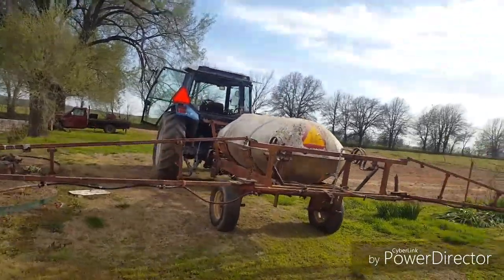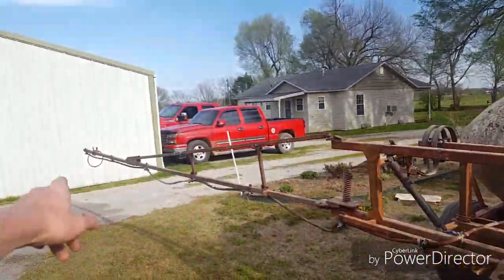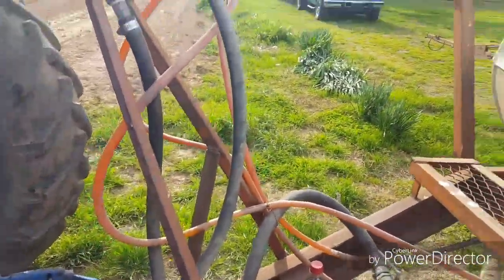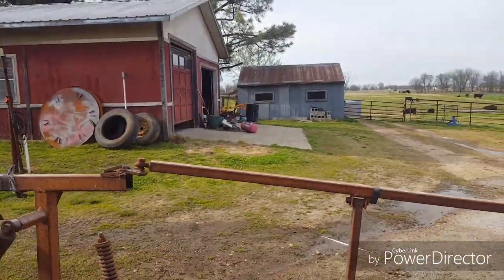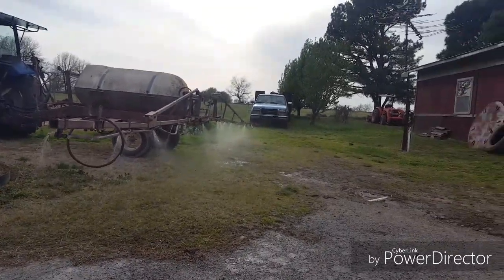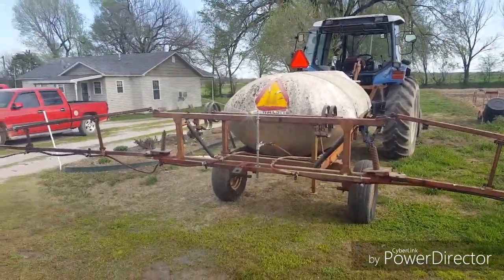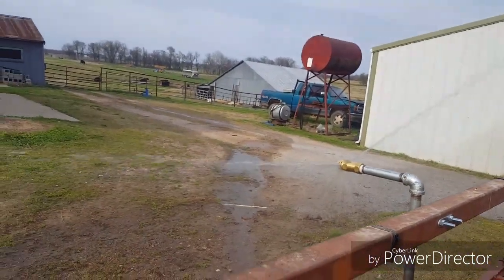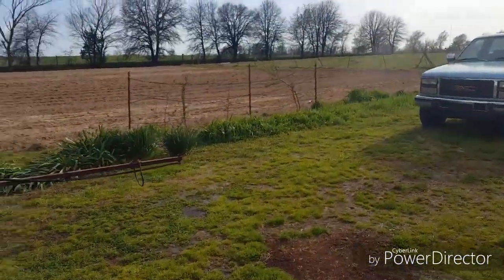The sprayer is ready to rock in roll